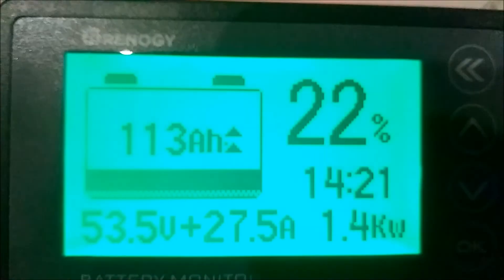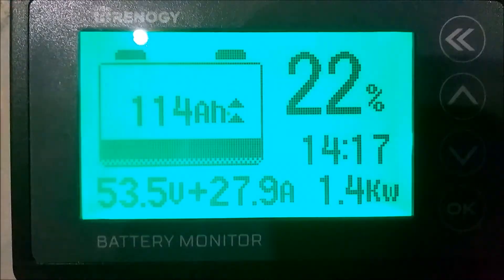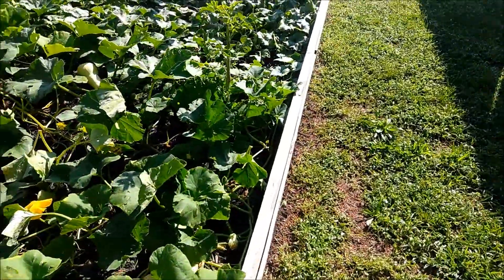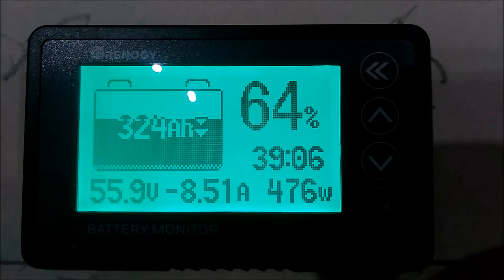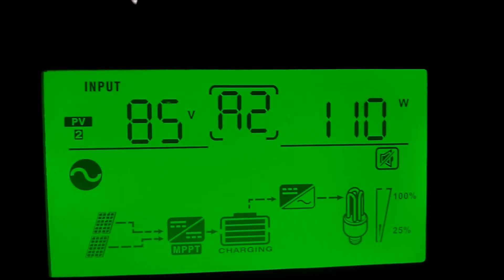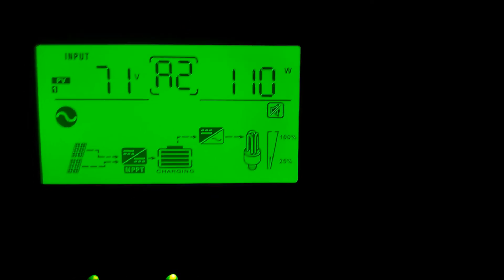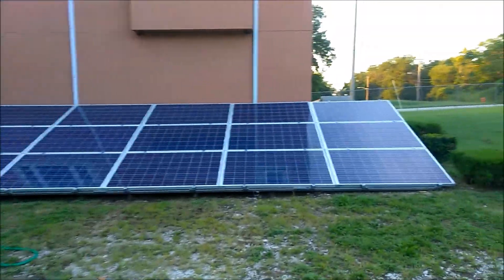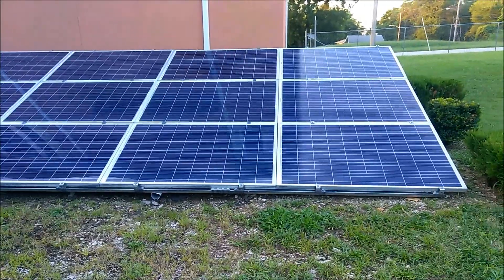VERY LITTLE SUN NISSAN LEAF BATTERIES ARE LOW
NISSAN LEAF BATTERIES ARE AT 22% BMS AND LV 5048  IS RUNNING  GOOD